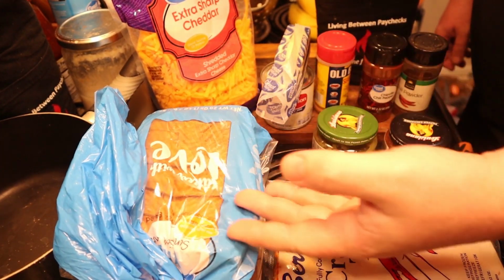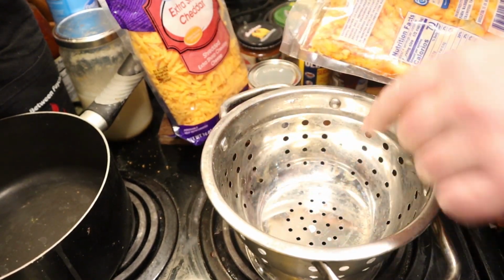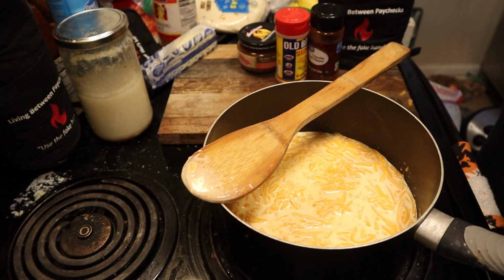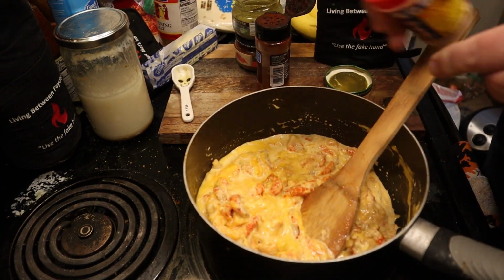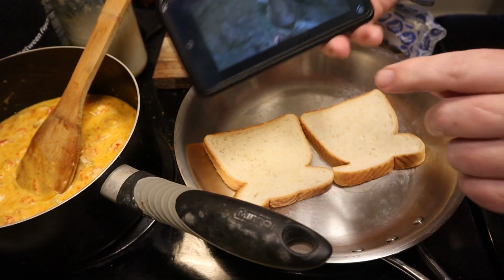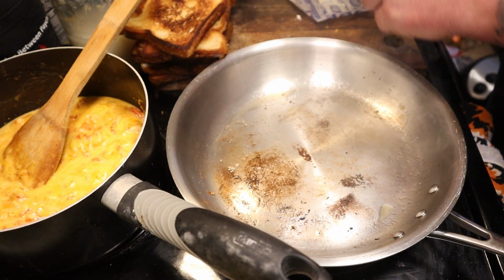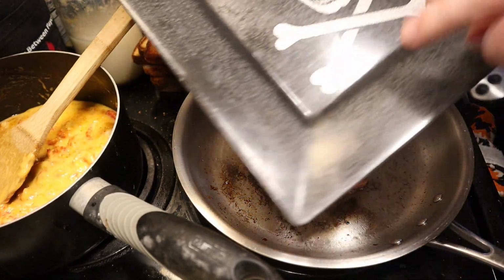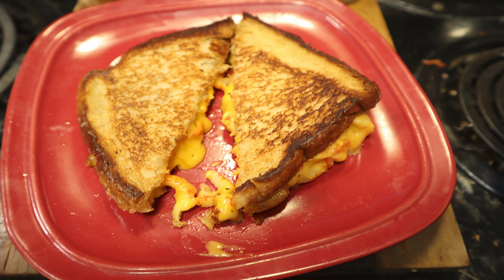Crawfish Grilled Cheese Sandwich